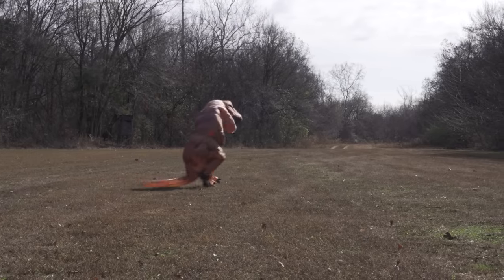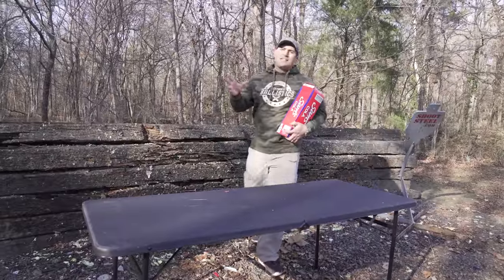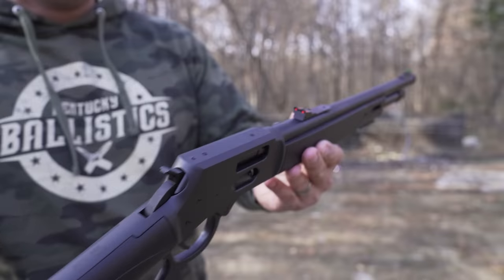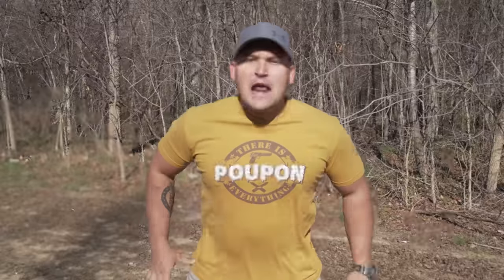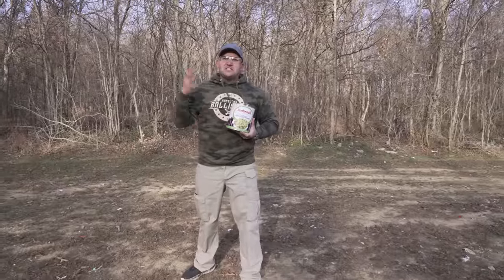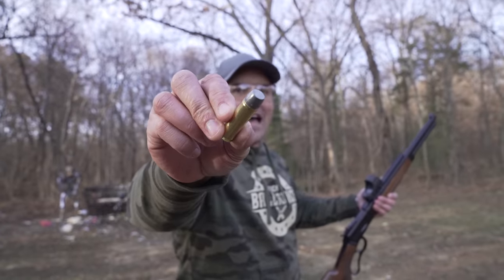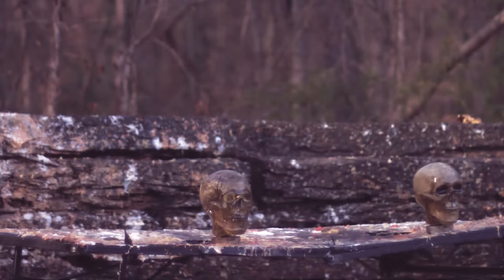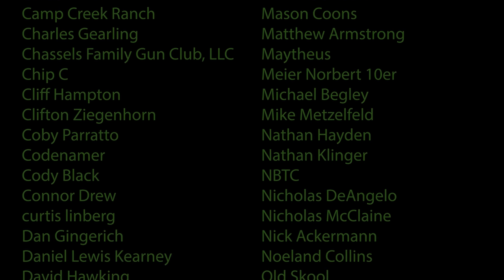Do You Even Lever Action ??? 💪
Kamikoto is now running a Black Friday Sale and is offering my viewers an extra $50 off any purchase with discount code KYB, on top of their other special offers. to get your knife set and help support the channel!

In today’s video we have some fun with lever actions!

WARNING!